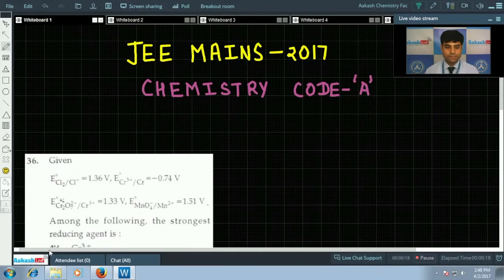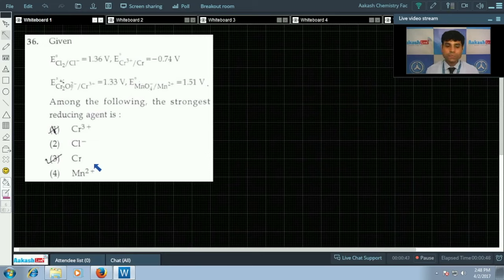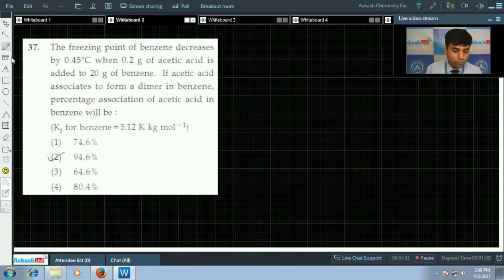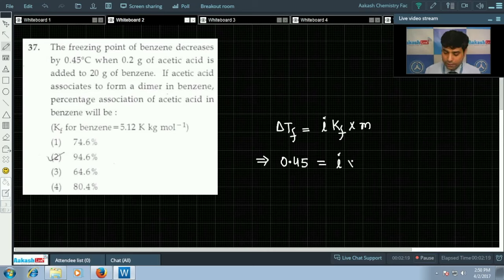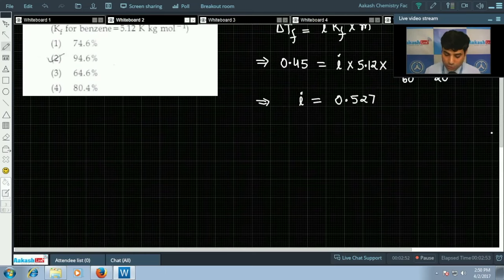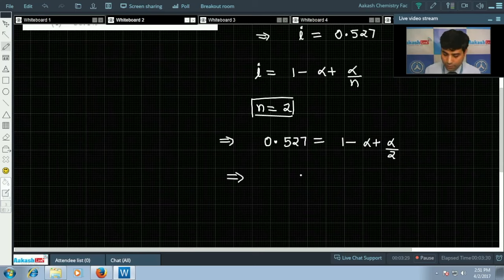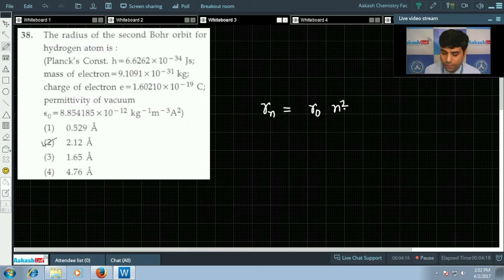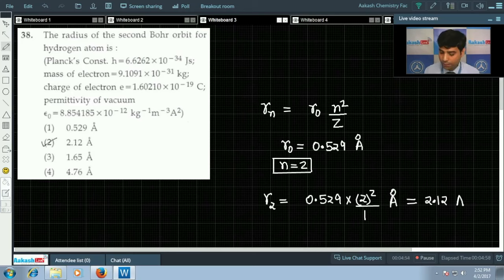JEE Main Video Solution 2017 Chemistry [Q.36-38] 2nd April Exam - Aakash